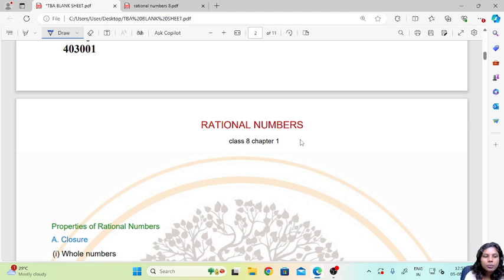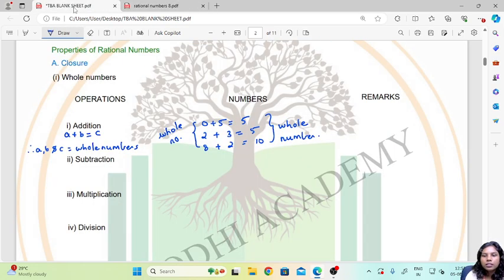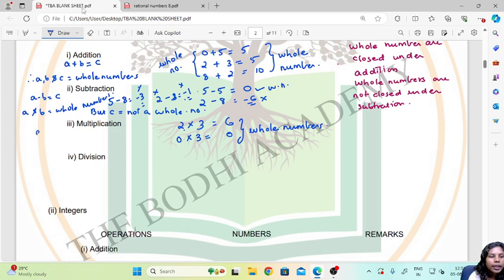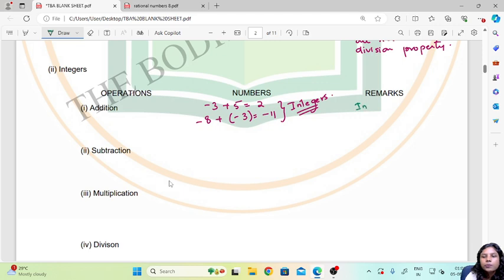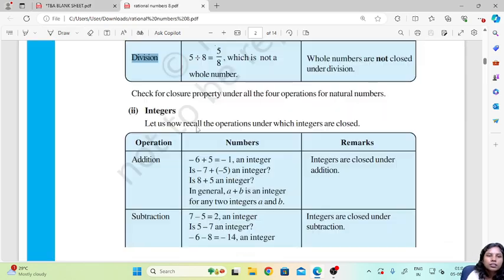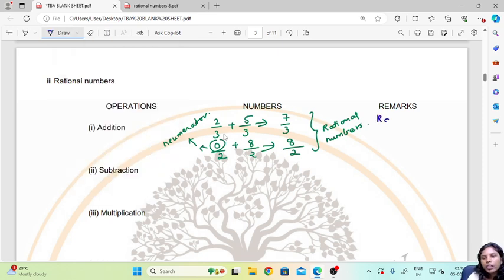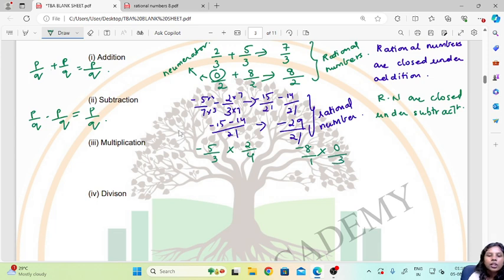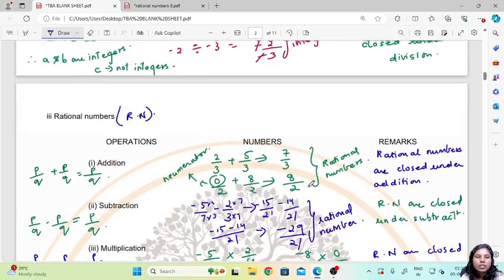GOA BOARD || CLASS 8TH || CHAPTER 1 || RATIONAL NUMBERS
let us learn about rational numbers, the chapter introduces the concept of rational numbers as fractions where the numerator and denominator are integers, and the denominator is not zero. It explores operations such as addition, subtraction, multiplication, and division of rational numbers, emphasizing their properties and representation on the number line.